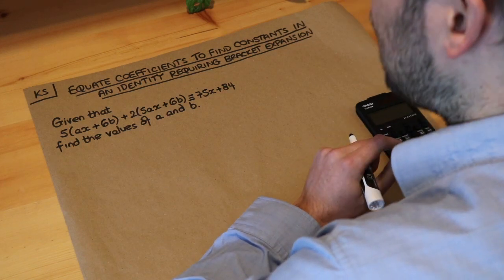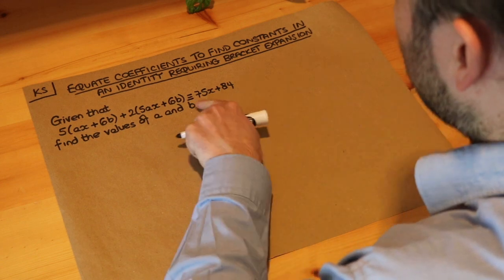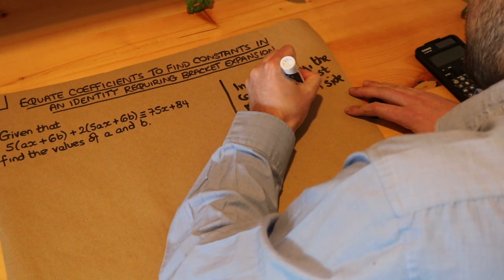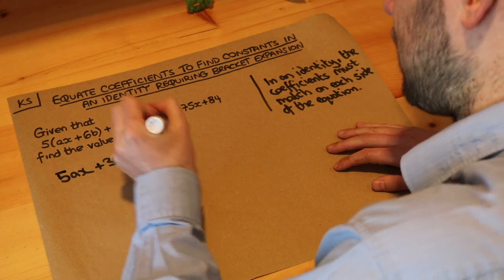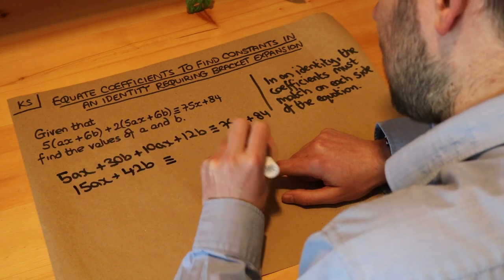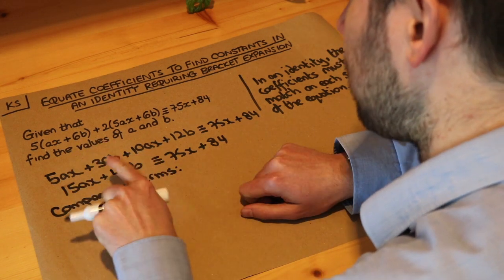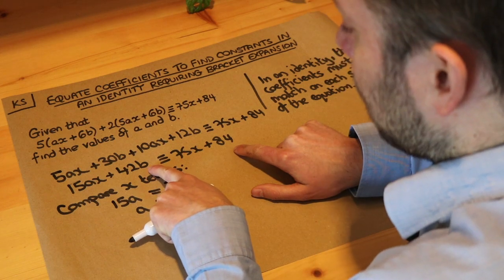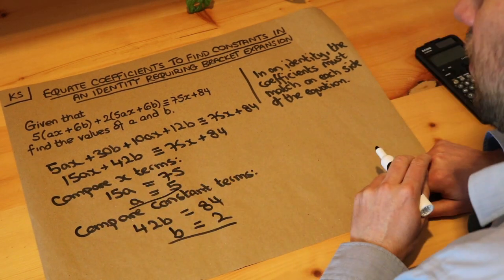Key Skill - Equate coefficients to find constants in an identity requiring bracket expansion.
"Equate coefficients to find constants in an identity requiring bracket expansion."